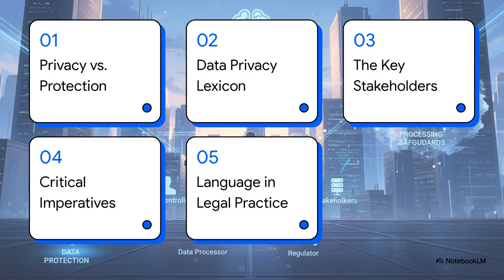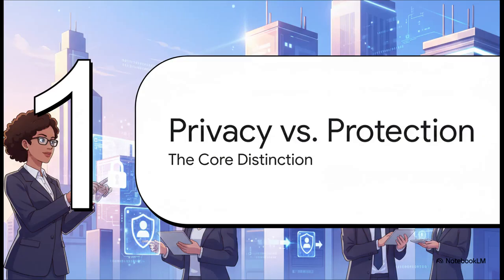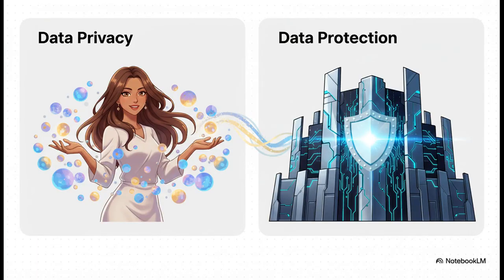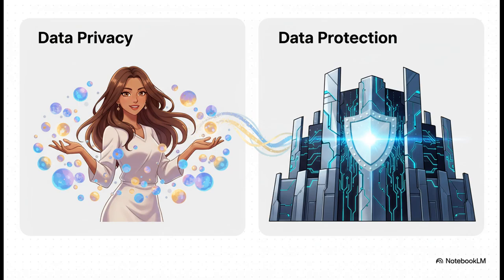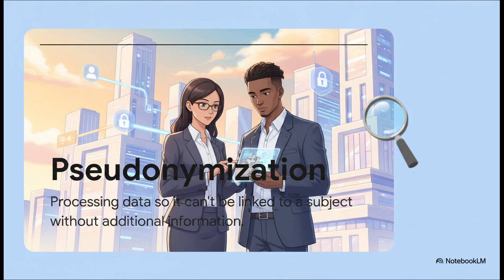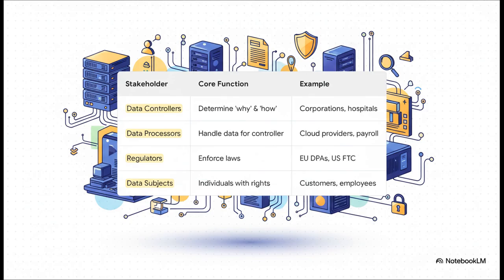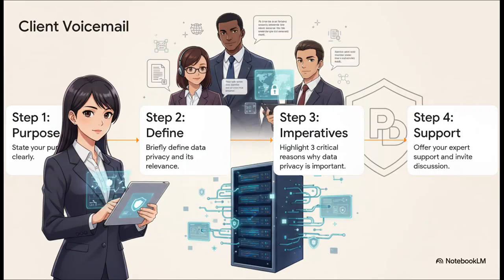Data Privacy Briefing in Legal English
⚖️ The Core Difference
Data Privacy is a matter of rights and governance—it is about the individual's right to control when, how, and to what extent their personal data is collected and used. Before current regulations, individuals didn't use to have the right to demand that a company delete all their personal records. Now, that right is a core component of privacy.

Data Protection is a matter of security and action—it is about the safeguards and procedures put in place to prevent unauthorized access, corruption, or loss of data. Companies used to store data on unsecured servers, but now they have to invest in encryption and access controls because physical protection is a mandatory aspect of compliance.

🔑 Basic Terminology
Understanding the data crisis requires familiarity with these key terms:

Data Subject: The individual to whom the personal data relates. This is the person whose privacy rights are being discussed.

Data Processor: The entity that processes personal data on behalf of the Controller (e.g., a cloud service provider that stores the data). The Controller didn't use to always specify the security measures the Processor had to implement, but now they are legally required to do so.

Data Processing: Any operation performed on personal data, such as collection, recording, organization, storage, retrieval, disclosure, or destruction.

🌐 Share This Insight
This distinction between privacy (rights) and protection (security) is fundamental to operating legally in the digital age.